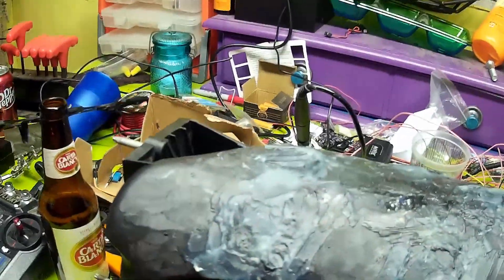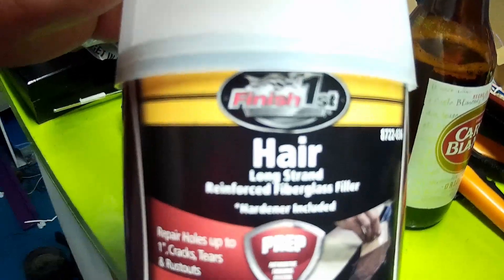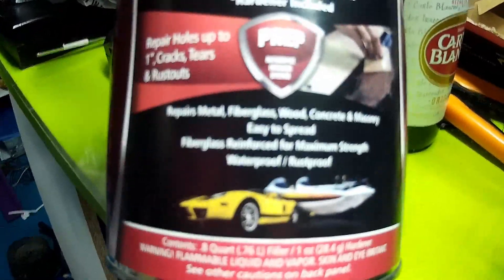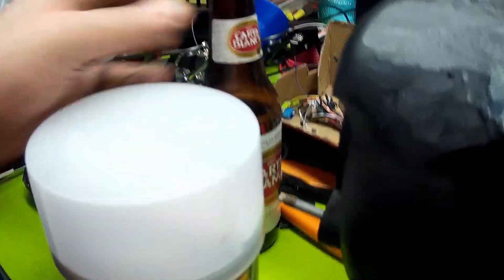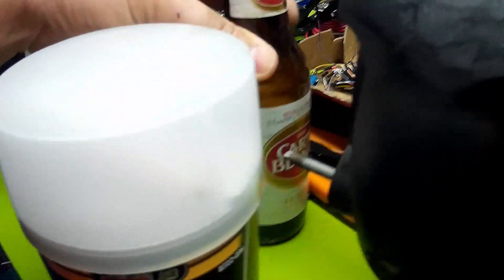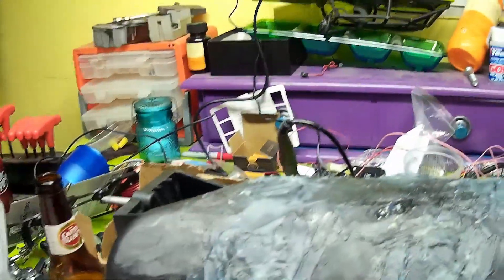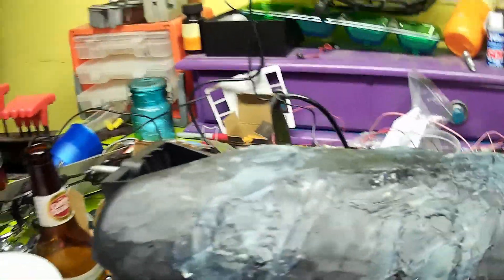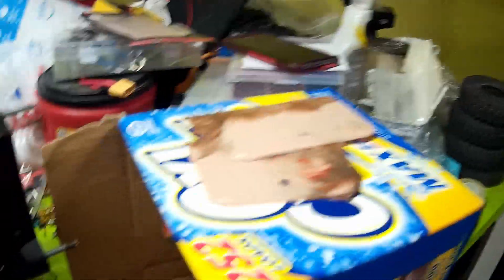LS Truck Intake shave part 4, smoothing with Bondo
Bondo'ing over the imperfections left in the shaved intake.